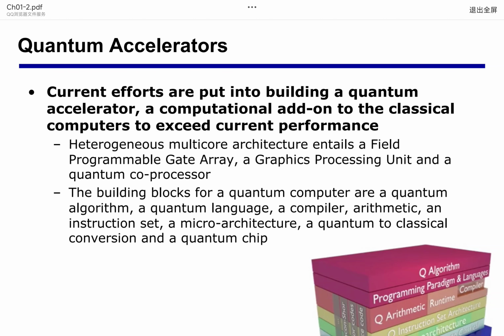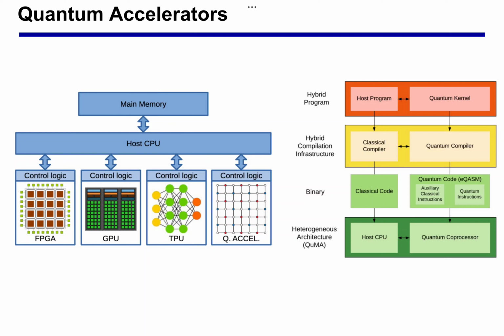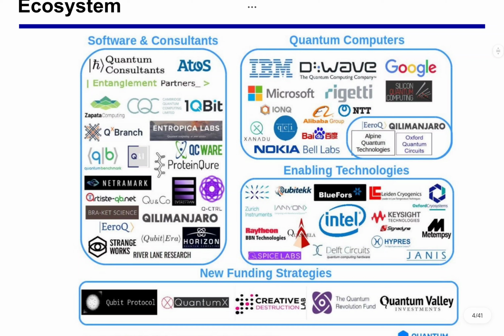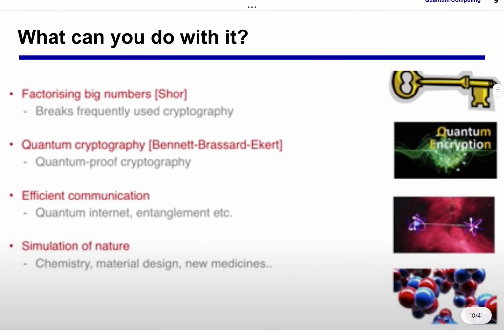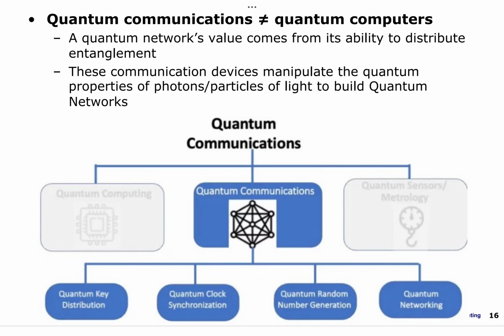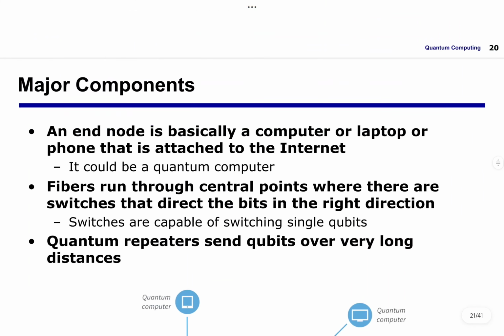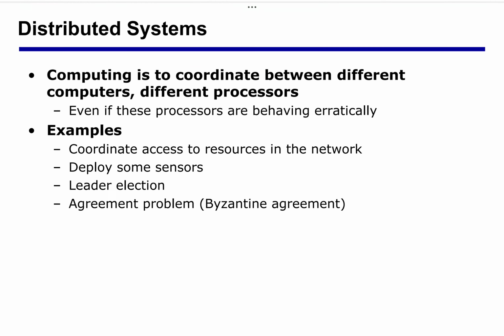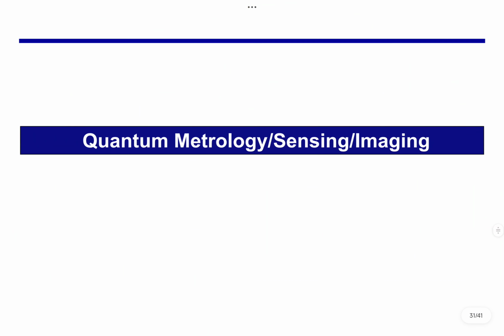Qutumn Computing Introduction+